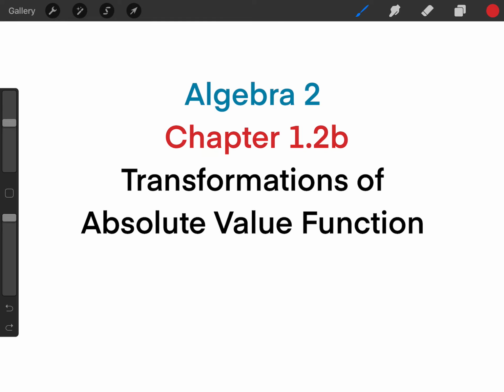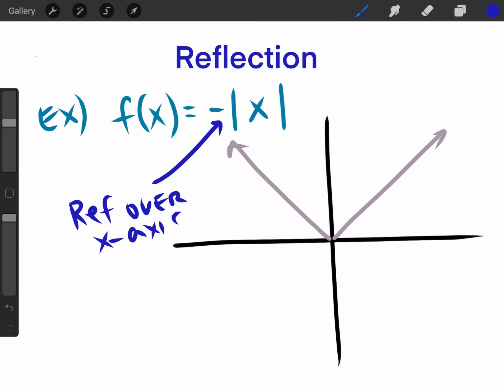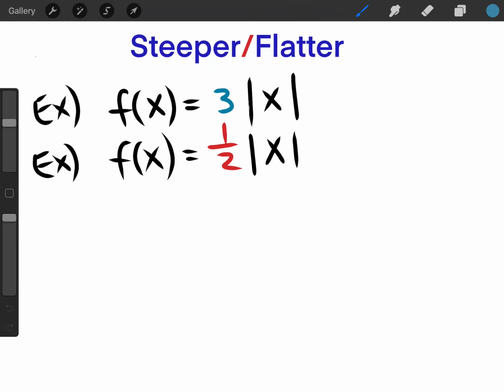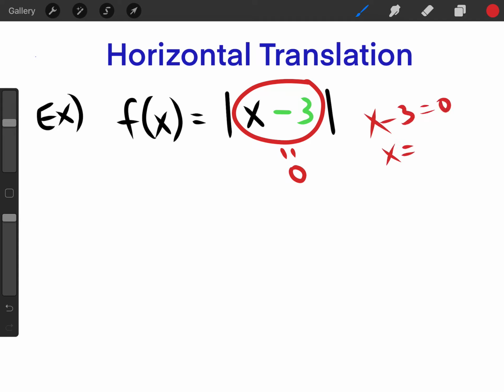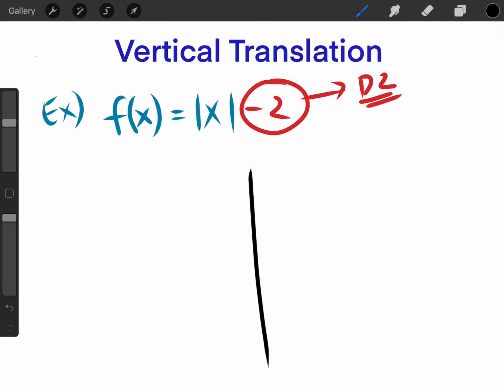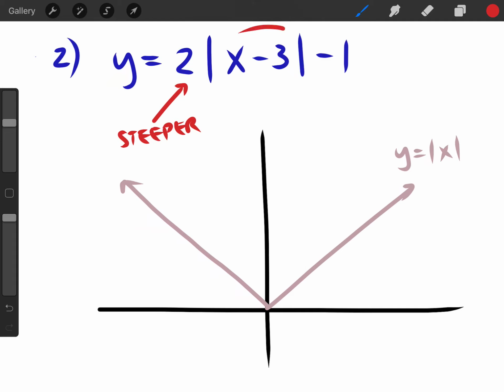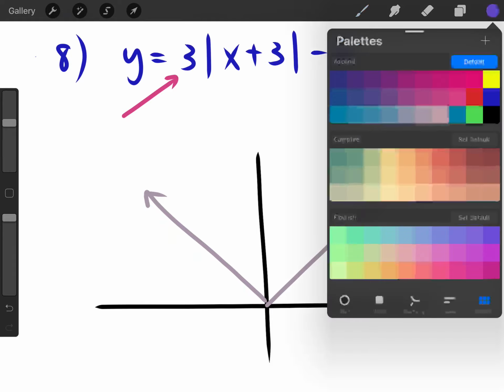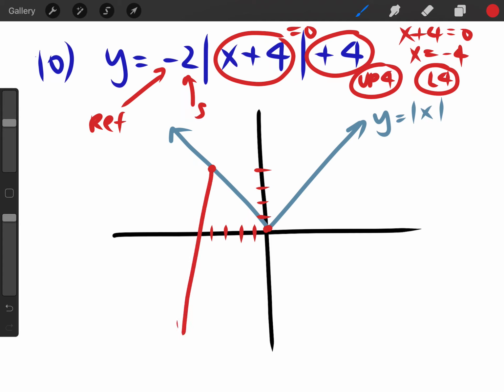ALGEBRA 2: Chapter 1.2b - Transformations of Absolute Value Function